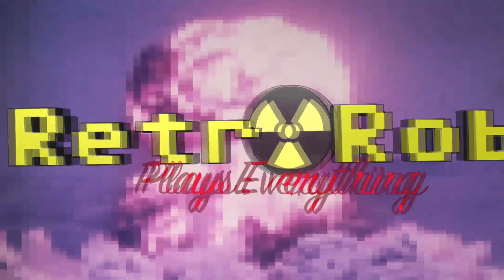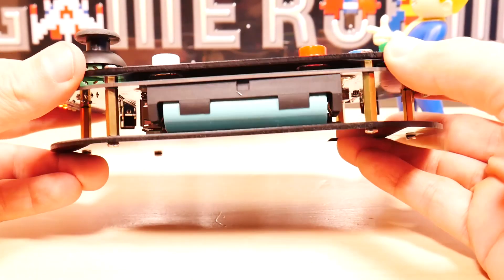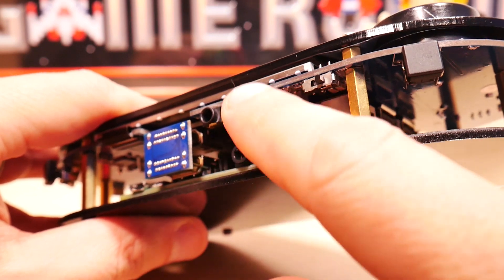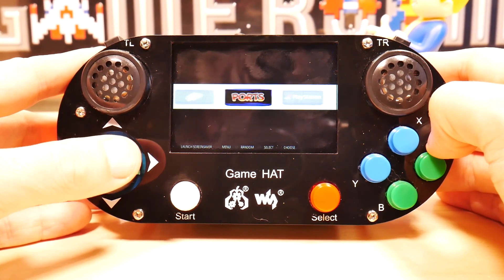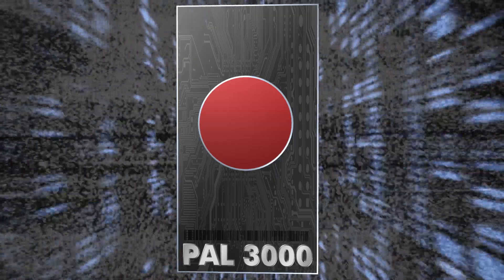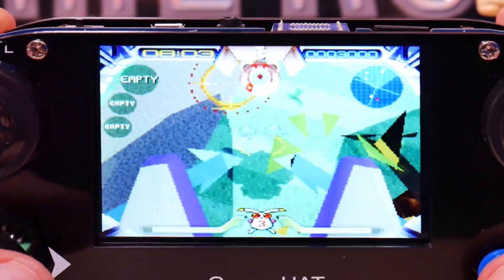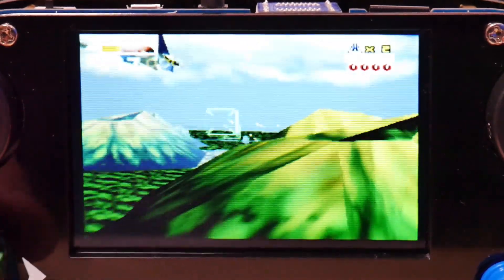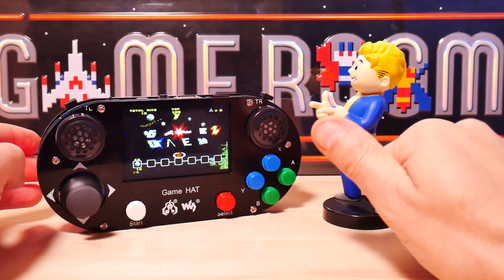🕹️ Waveshare Game Hat for Raspberri Pi First Impressions 🕹️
10 minutes of my most intimate thoughts on Waveshare's Game Hat for the Raspberry Pi A+/B+/2B/3B/3B+/Zero and Zero W. This is definitely an enthusiast's device, but if you have a raspberry pi sitting around and some spare time the reasonable price for the Game Hat may just make it worth it for you.
Questions, Comment or Hardware/Software review request?
Call Rob!